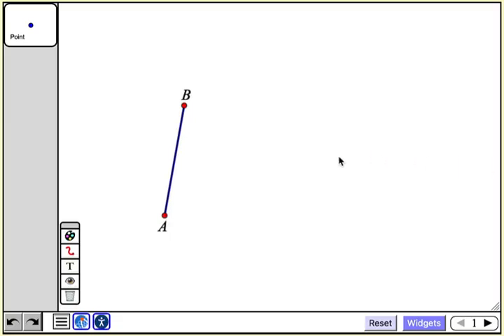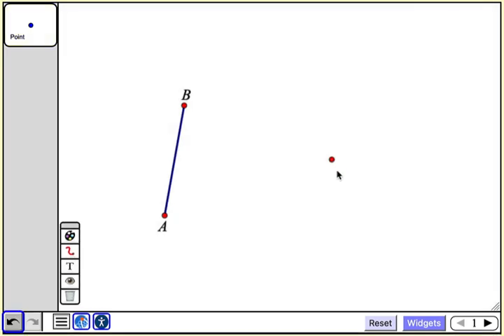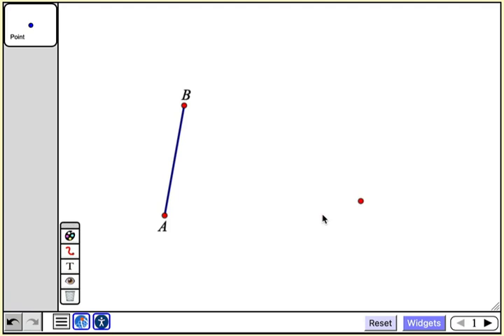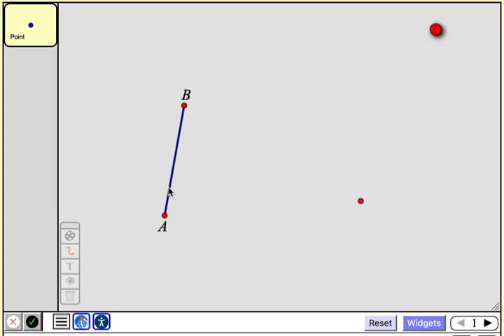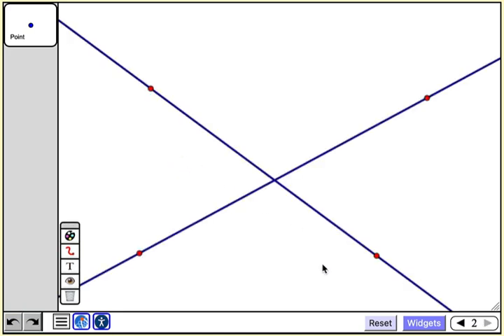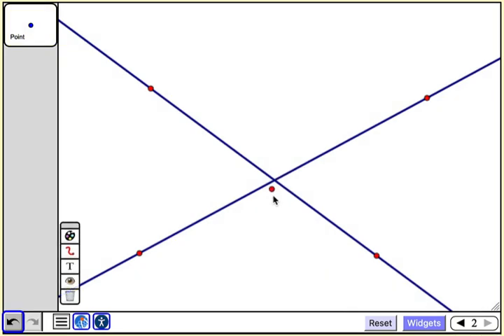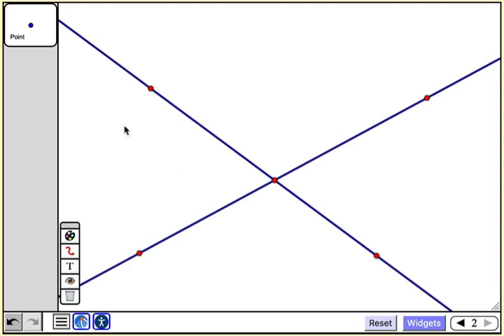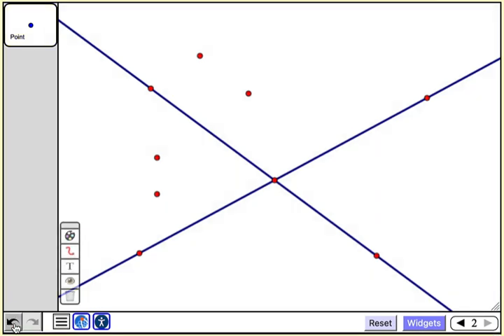How to Use the Point Tool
This video demonstrates how to use Web Sketchpad's Point tool.